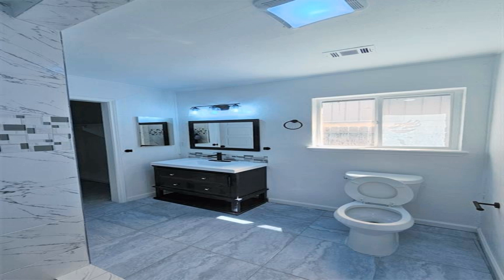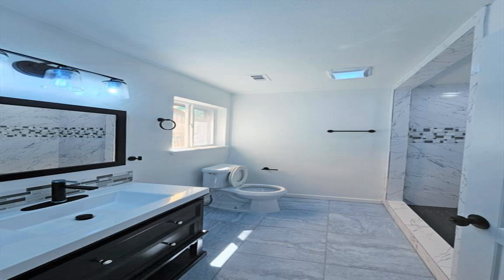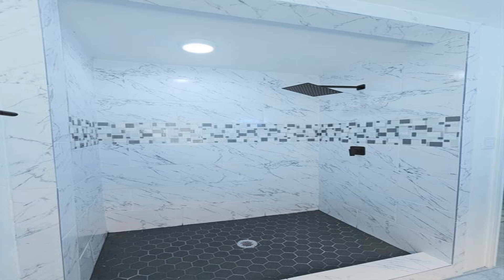11630 Sandstone St Houston TX 77072 Is For Sale Only For $279,000 ($163/Sqft.)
REVIVED! Home was revived and now perfect for your family. Kitchen was fully updated and open to living and dining. All this family space open to the beautiful cathedral living room ceilings. Bathrooms show beautiful wall tile & new vanities with updated light fixtures. Major remodeled items include updated electrical, updated AC system, updated roof, new remote start garage doors, all new interior doors, new windows, fresh interior and exterior paint. NO CARPET ANYWHERE all clean tile throughout entire home. COME SEE!!!